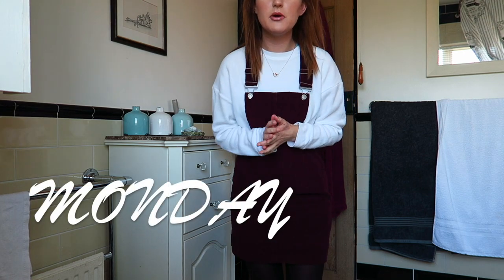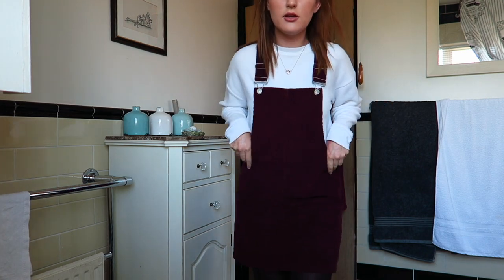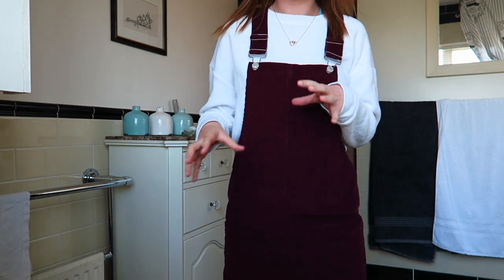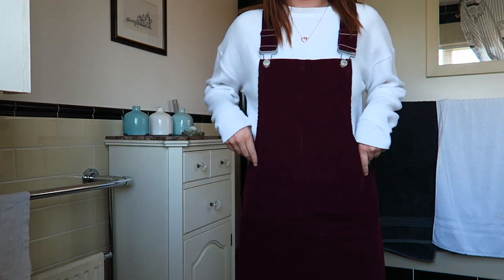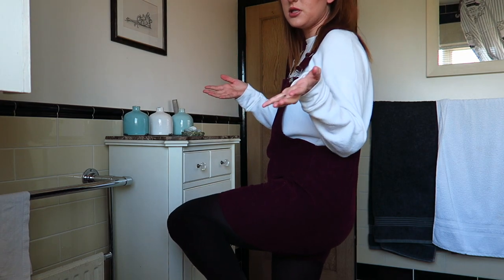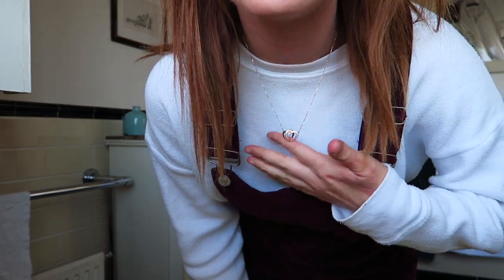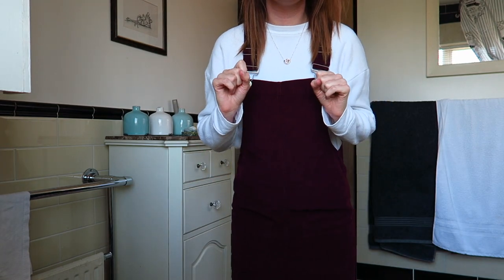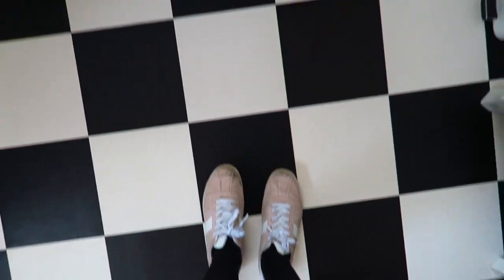UNI OUTFITS IN A WEEK | Autumn 2018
Happy Saturday! x